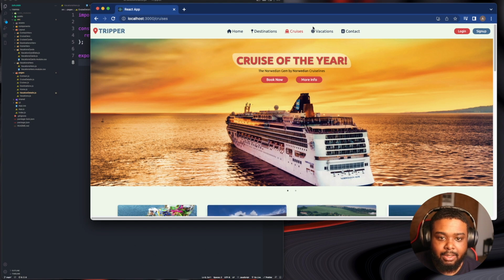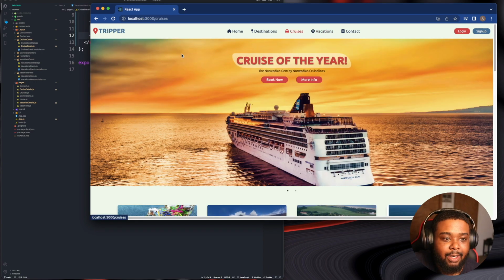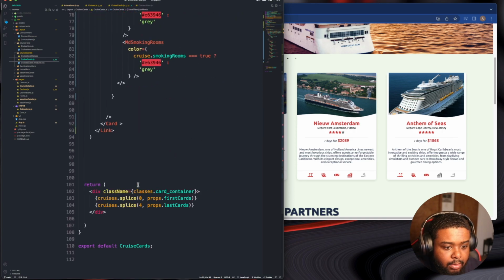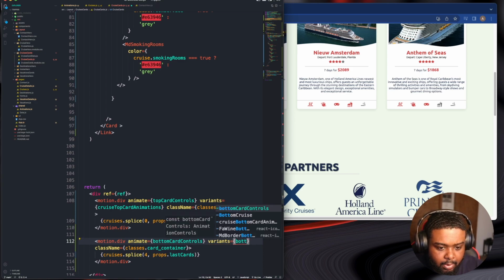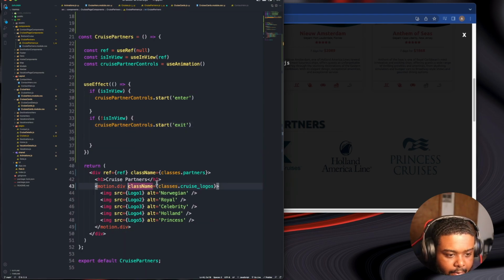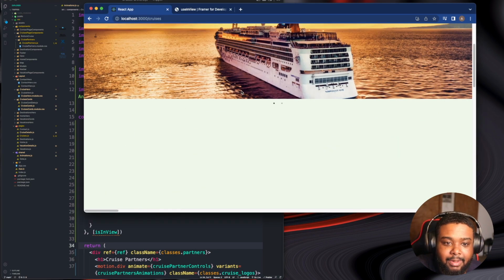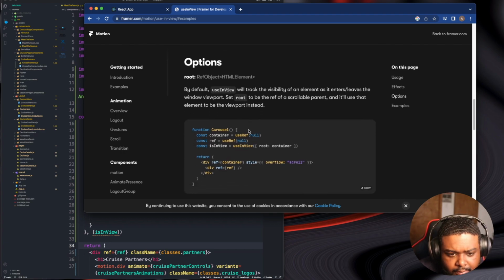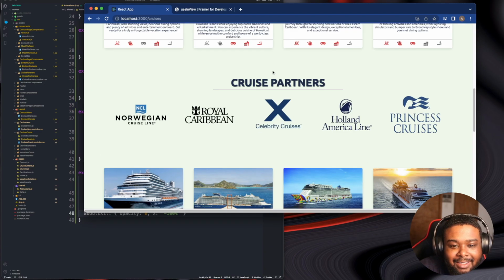(Day 119) Coding Journey: More Animations